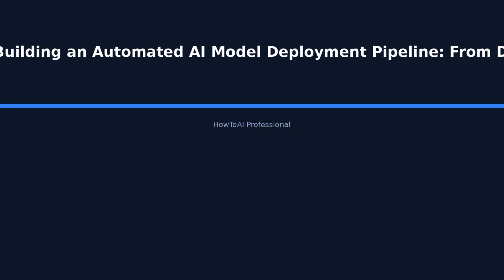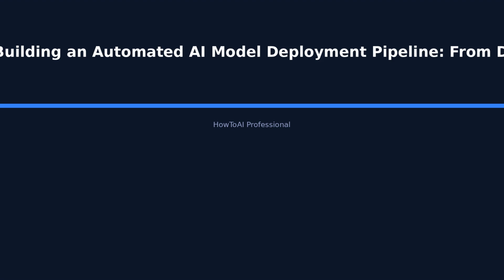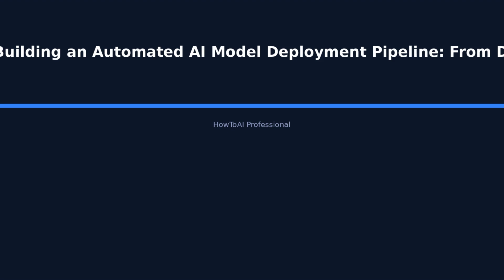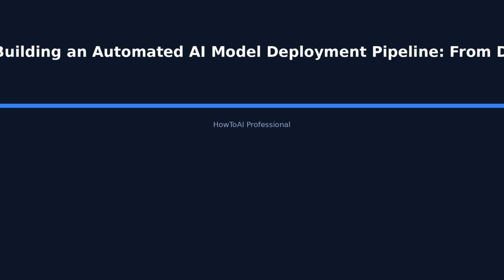"Building an Automated AI Model Deployment Pipeline: From Development to Production" - HowToAI Profe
In this episode of HowToAI Professional, we explore "Building an Automated AI Model Deployment Pipeline: From Development to Production". This is a professional-grade workflow tutorial demonstrating production-ready practices.